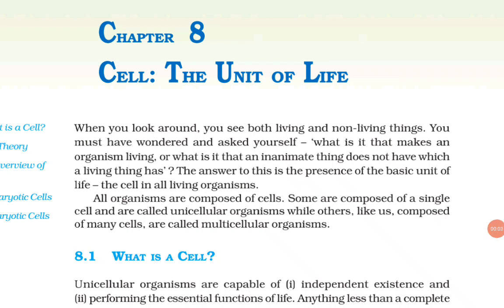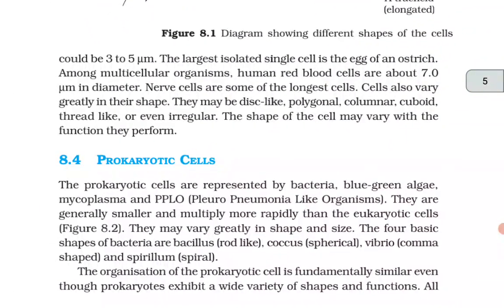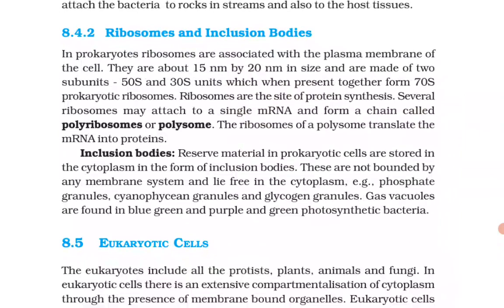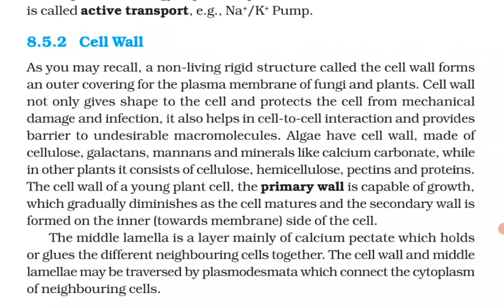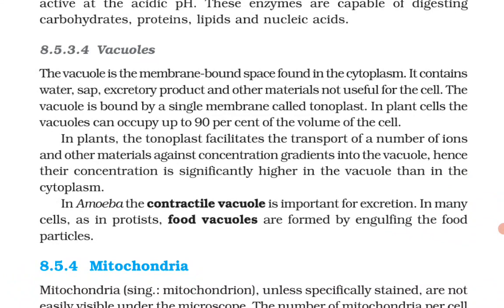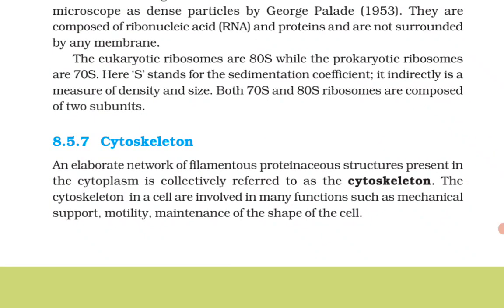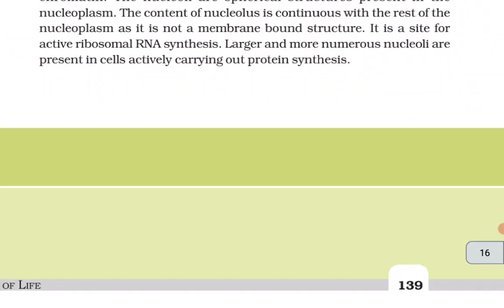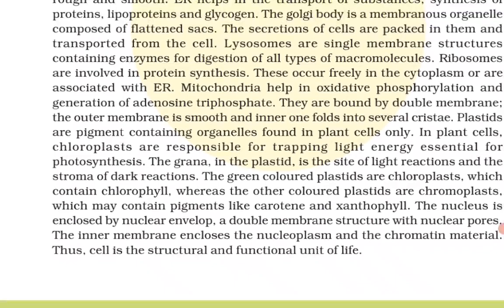Cell the unit of life class 11 ncert reading line by line